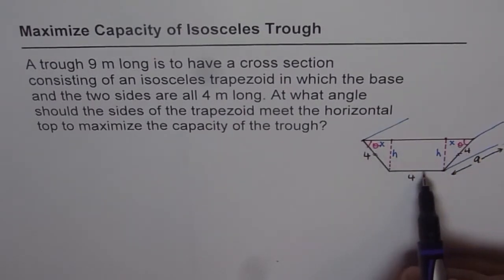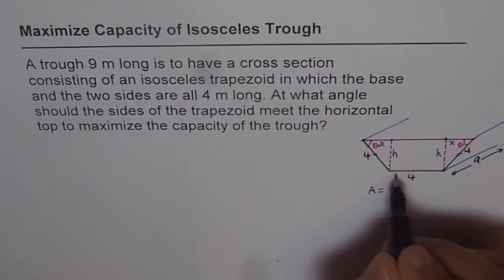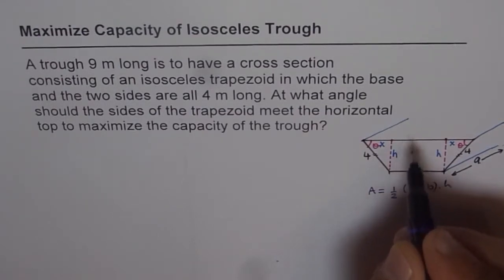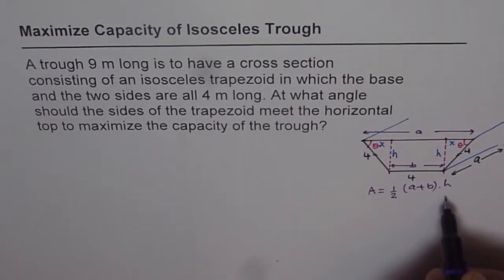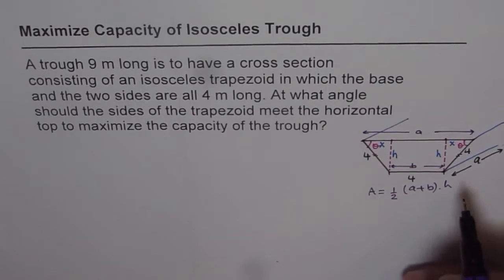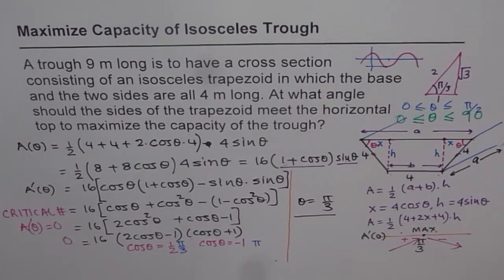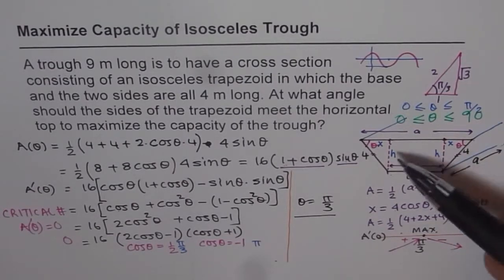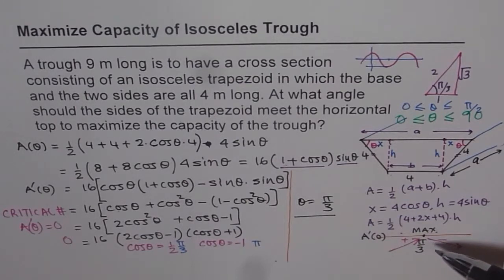20 Trigonometry Application to Maximize Capacity of Trough